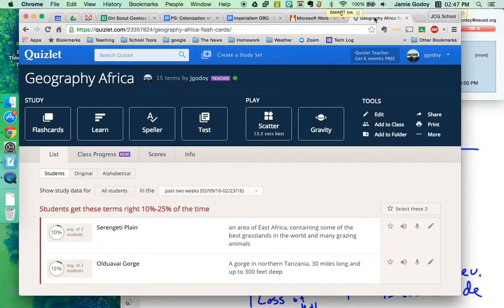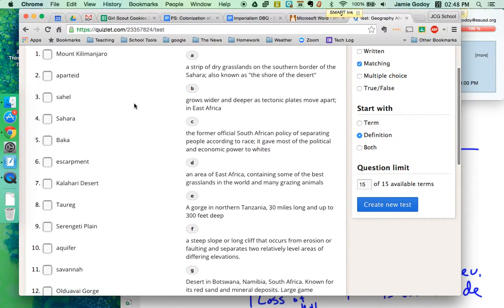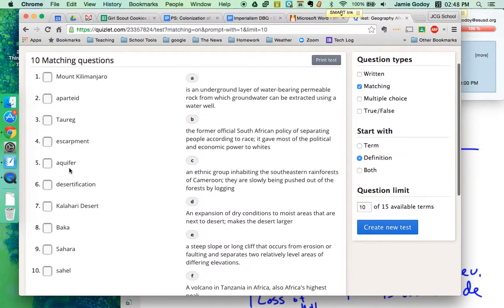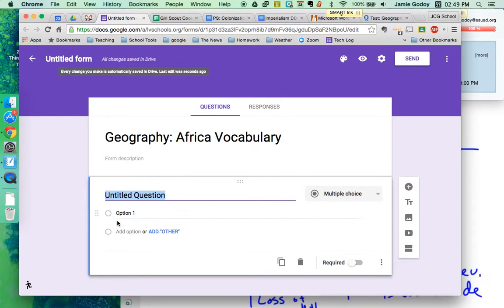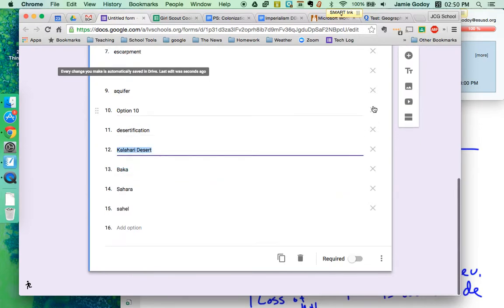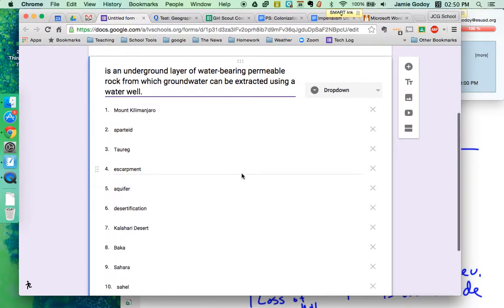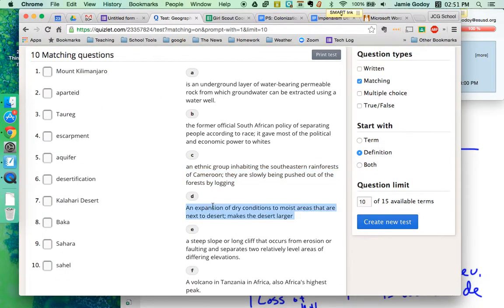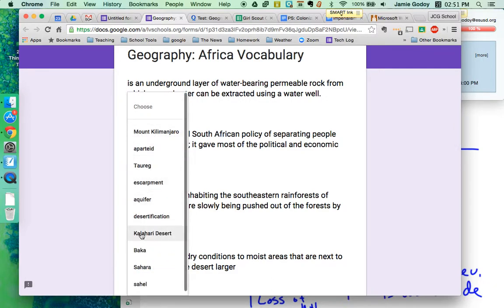Google Forms - Making a Multiple Choice Quiz